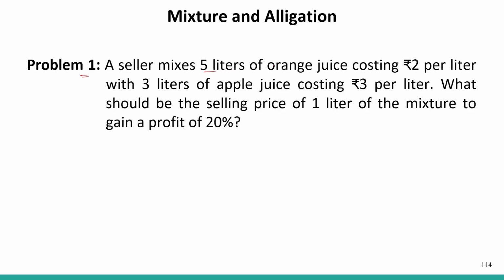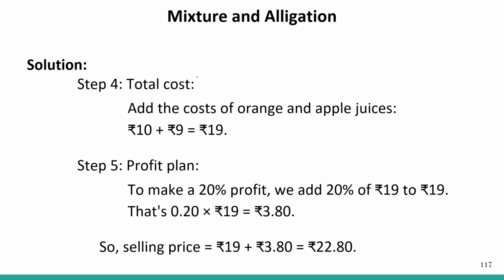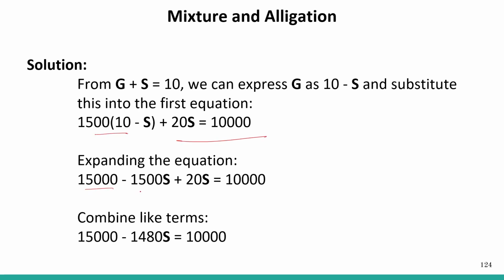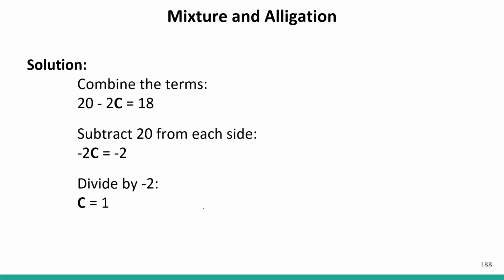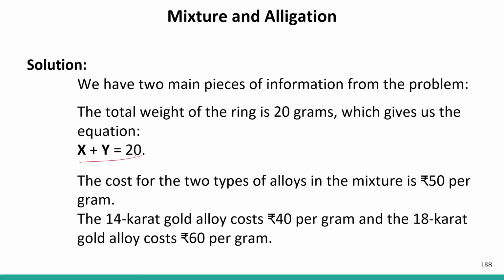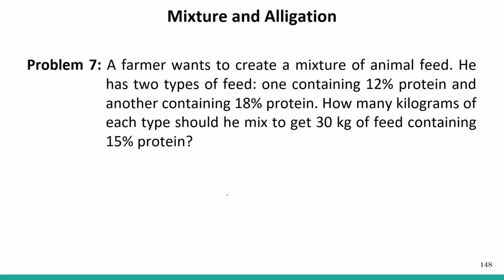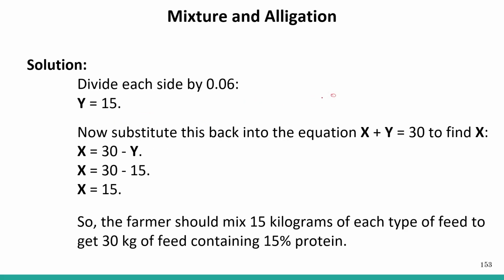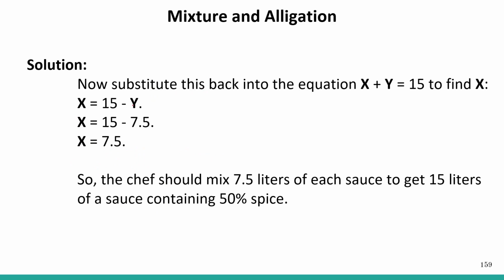Mixture and Alligation 1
Subject: Numerical Ability
Programme Name: Mixture and Alligation
Course Name: Banking Exams

In this video we have discussed about continuing solving mixture and alligation problems.

📡 Key Features:
Syllabus-focused Content